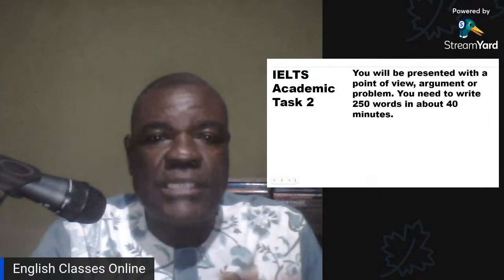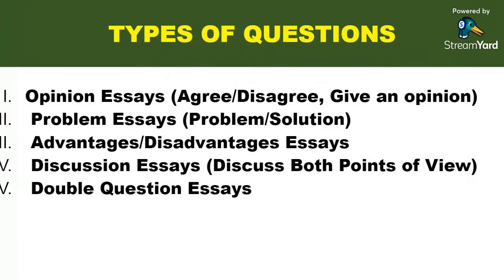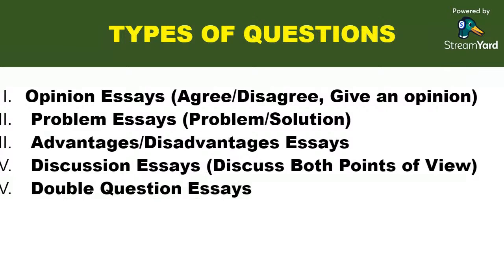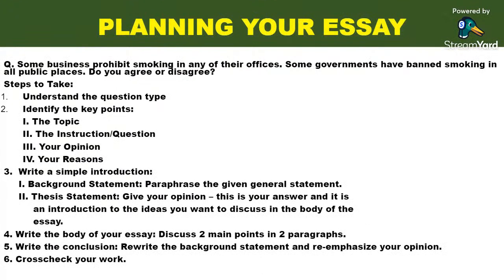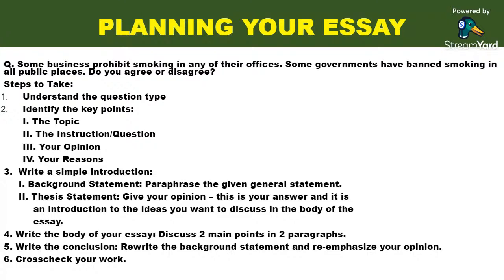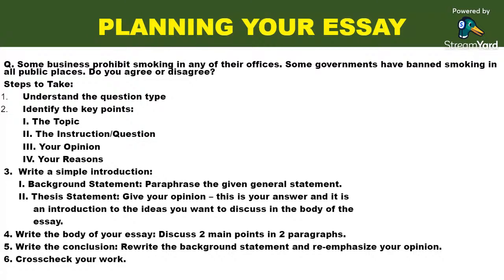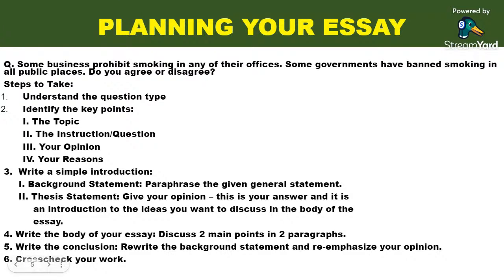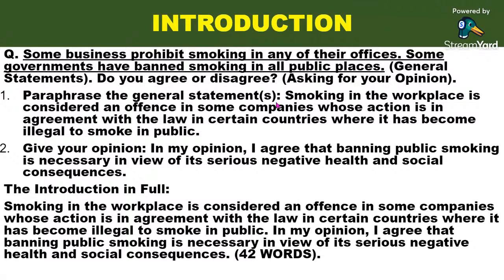HOW TO WRITE AN OPINION ESSAY: STEPS IN THE IELTS ACADEMIC WRITING TEST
An opinion essay is one of the most frequently occurring essays in the IELTS academic writing test. This type of essay question requires you to give an opinion on a given topic. It usually begins with a statement that you are required to either agree or disagree with.

Want to sign up for the complete IELTS Training Course? Click below to learn more about English Classes Online IELTS Training Course - a course that demystifies the IELTS test; simplifies the tasks and gets you so adequately prepared that you'll enter the exam feeling COMFORTABLE and CONFIDENT because you know what exactly to do!